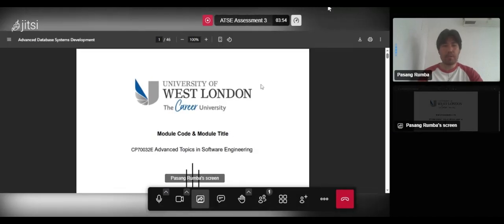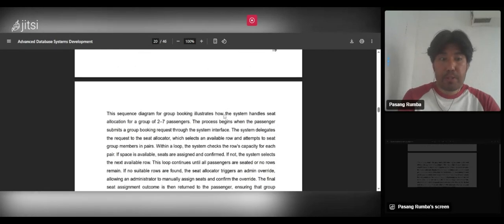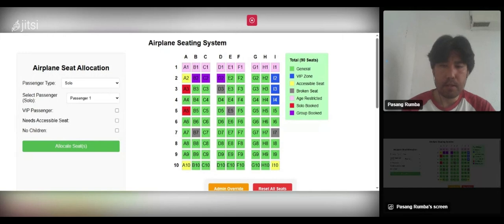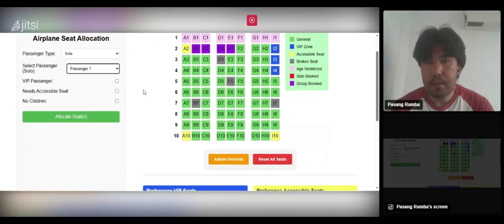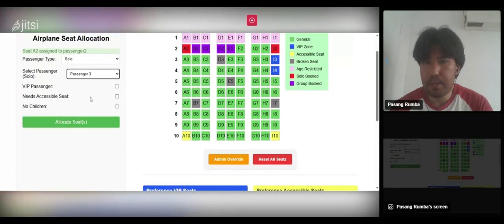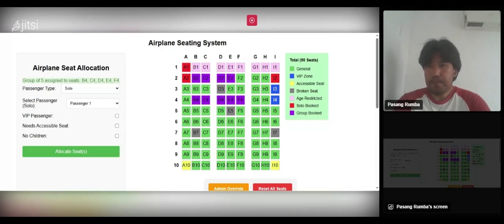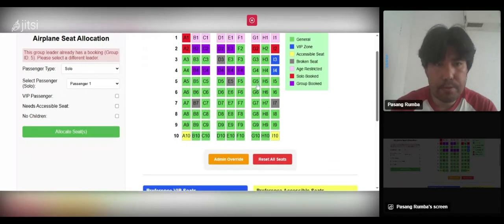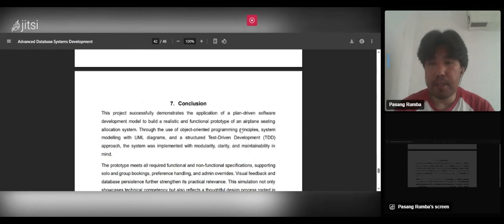Plan Driven Software Development